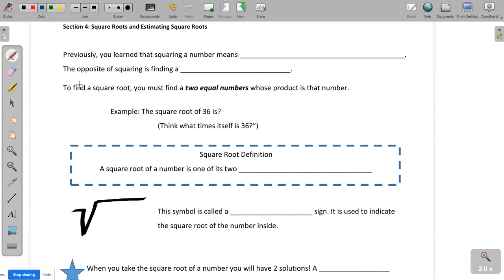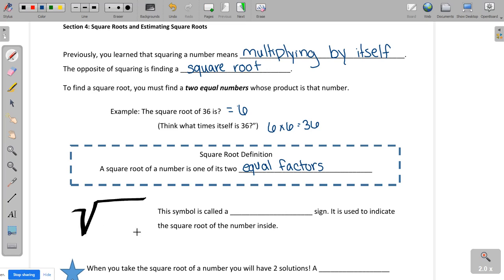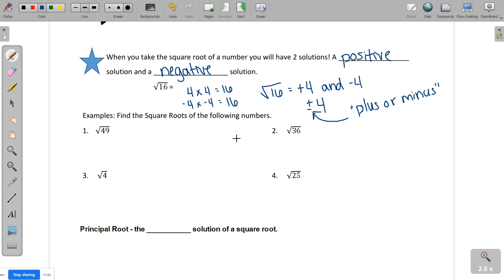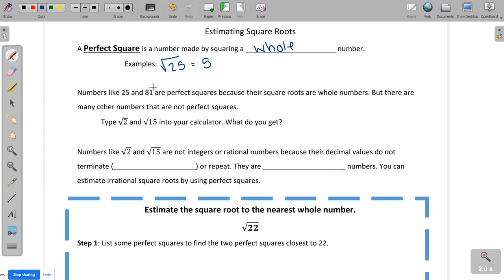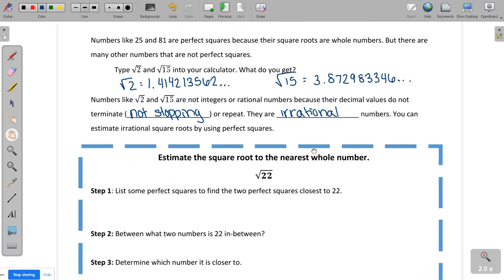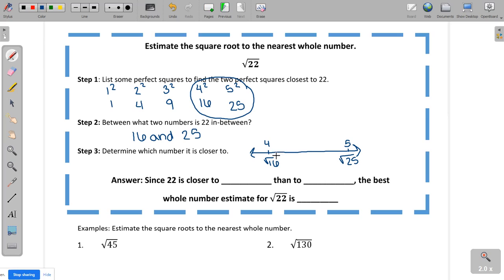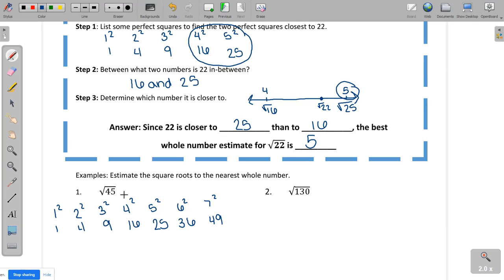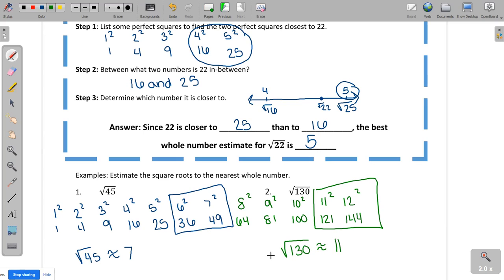Introductory Math - Square Roots and Estimating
Join me as we learn about Square Roots and how to calculate and estimate them.